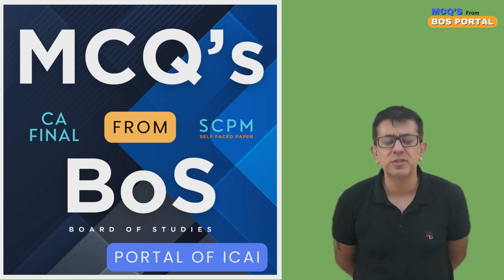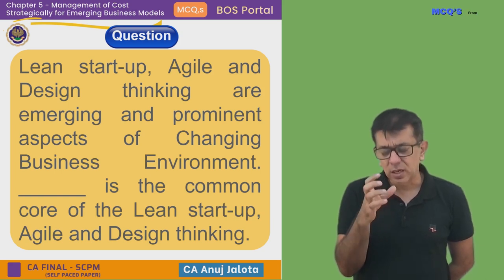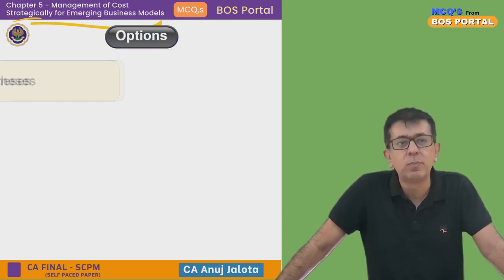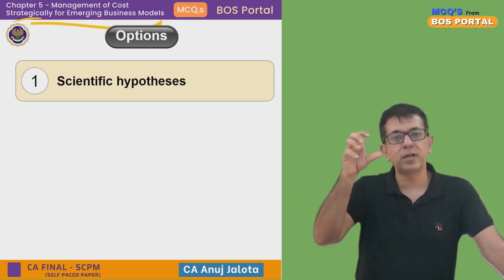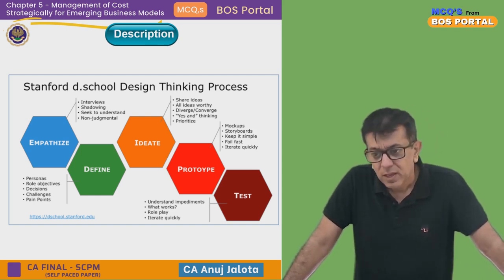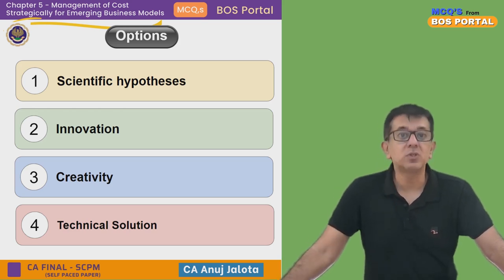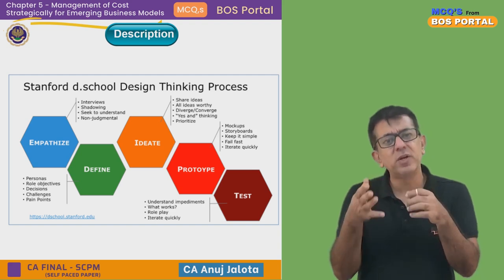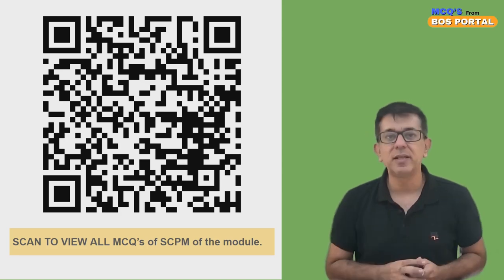BOS Portal || SCPM || Emerging Business Models || MCQ #016 || Lean start-up, Agile & Design thinking